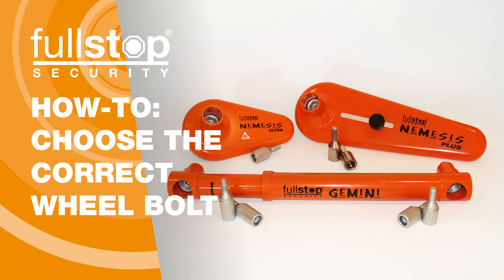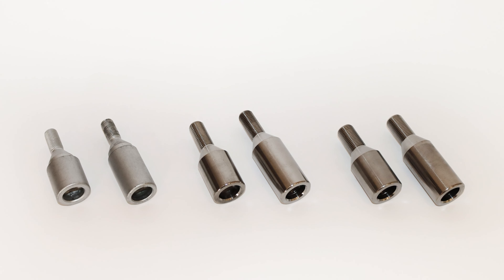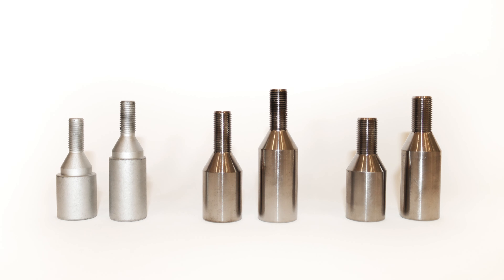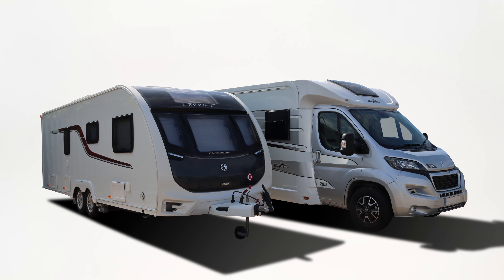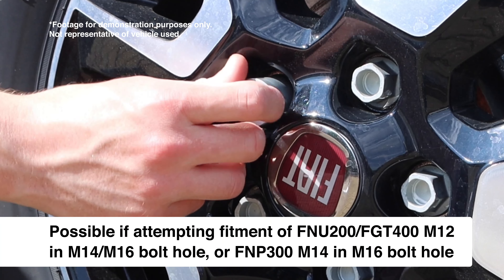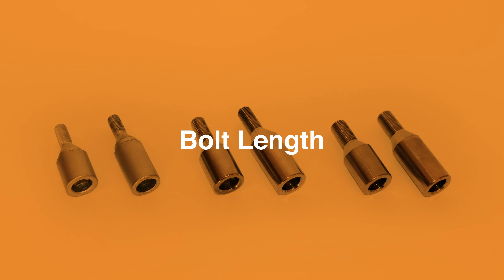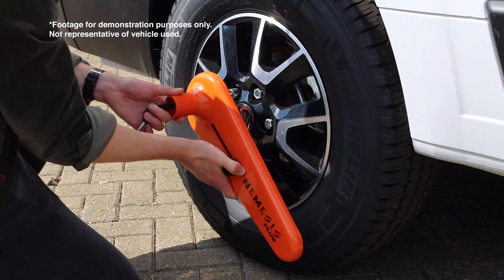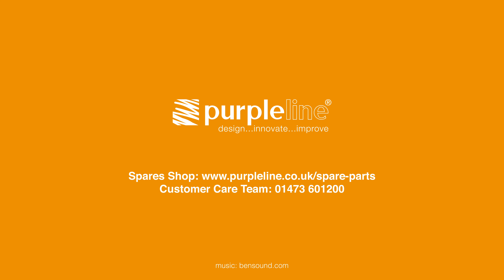How-to: Choose the Correct Wheel Bolts for your Vehicle (Fullstop Security Wheel Locks)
Learn how to determine which replacement bolt you require if you have purchased a Fullstop Security Nemesis Plus, Nemesis Ultra or Gemini Twin Axle Wheel Lock and found that the supplied wheel bolts do not fit. This may be due to wheel fitment, thread size and/or bolt length.

Typically, caravans use M12 wheel bolts and motorhomes use M14, and a standard bolt length is suitable - our products are packaged accordingly - though uncommonly there are exceptions.

Once you have determined which bolt is required for your vehicle, please to purchase, or call our team on 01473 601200 to discuss further.